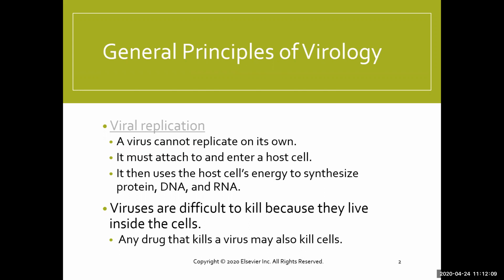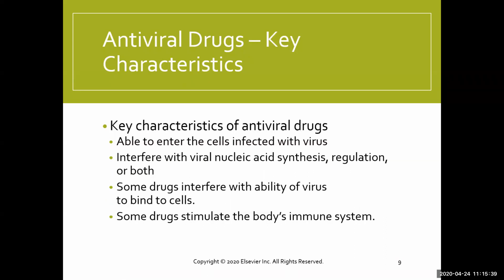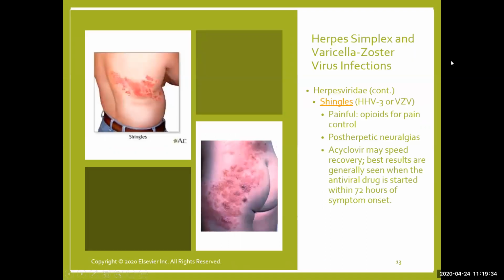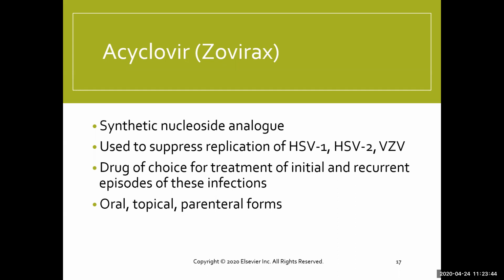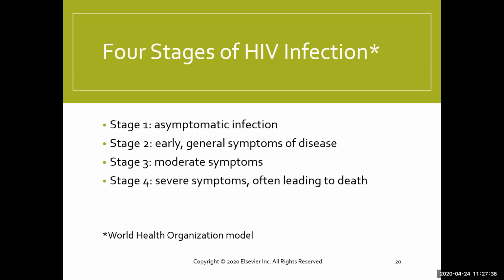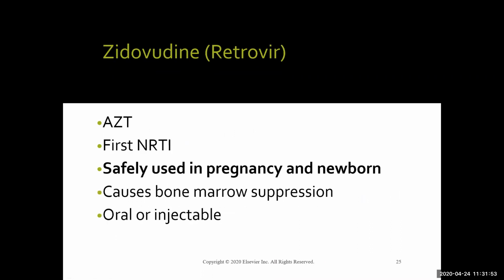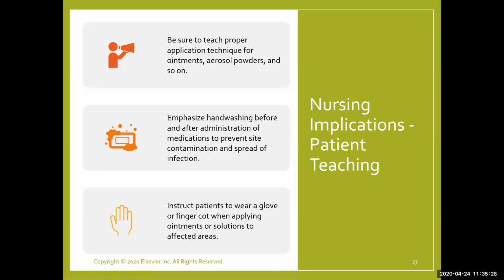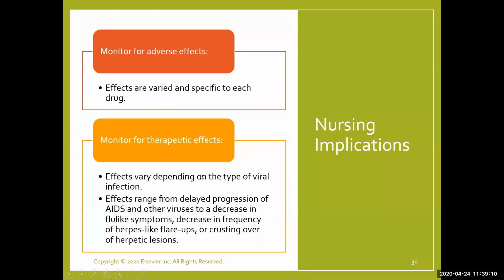Antiviral Drugs Lecture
Pharmacology lecture for nursing students